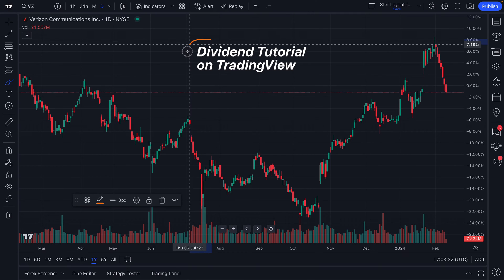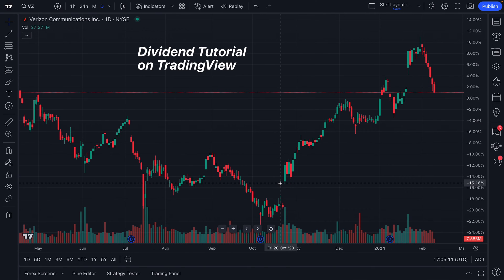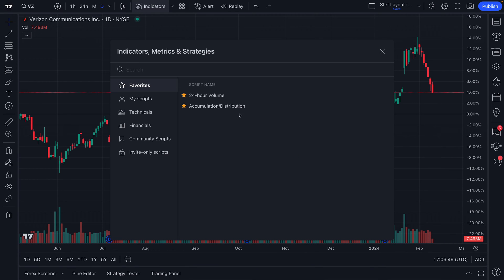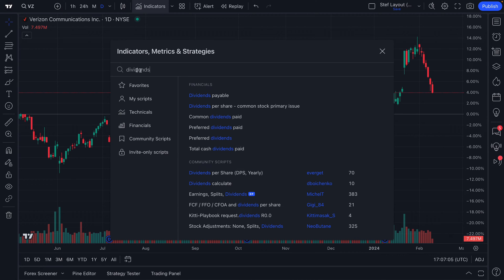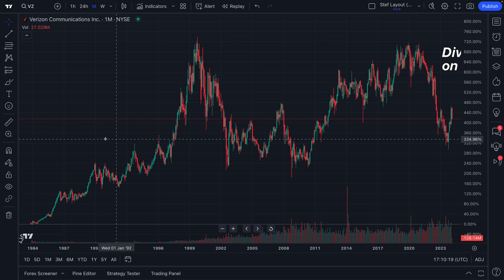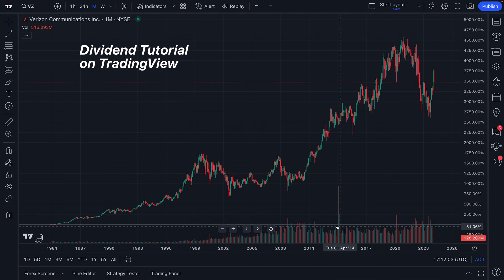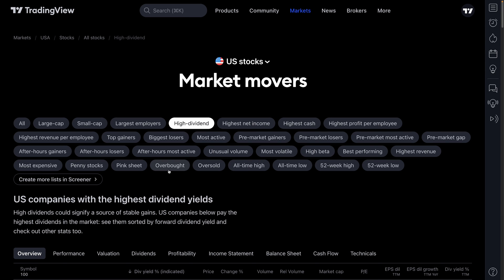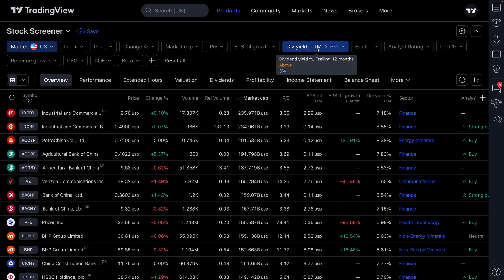How to Access Dividend Data on TradingView: Tutorial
Welcome to our comprehensive tutorial on leveraging dividend data on TradingView! Whether you're a seasoned investor or just getting started, this video will guide you through the process of accessing, analyzing, and incorporating dividend information directly into your charts. Dive deep into the functionalities of TradingView and learn how to make the most out of its features for dividend investors.

What You Will Learn:

Accessing Dividend Data: Discover how to find and display dividend data for any stock on TradingView. We’ll start by navigating to the platform and selecting the appropriate stock chart.

Chart Adjustments: Learn how to adjust your chart settings to clearly visualize dividend payouts over time. We’ll cover how to use the "adjusted" button to see stock prices adjusted for dividends.

Financial Indicators Integration: Understand how to add financial indicators that complement dividend data. This segment will guide you through incorporating indicators that are relevant to dividend investors, such as dividend yield and payout ratios.

Navigating the Financial Indicators Menu: We'll show you how to navigate through TradingView’s financial indicators menu to select and apply the most useful indicators for analyzing dividend-paying stocks.

Customizing Your Analysis: Tailor your chart to fit your analysis needs. Learn how to customize and save your settings for future use, ensuring you can quickly access your preferred layout and data points.

Practical Tips and Strategies: Gain practical insights on how to use dividend data in conjunction with other financial metrics to make informed investment decisions.